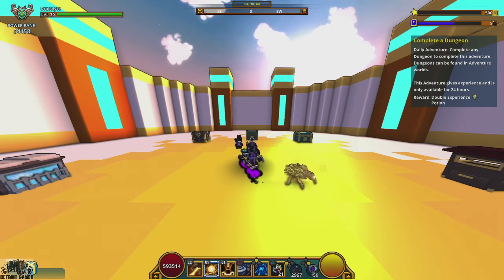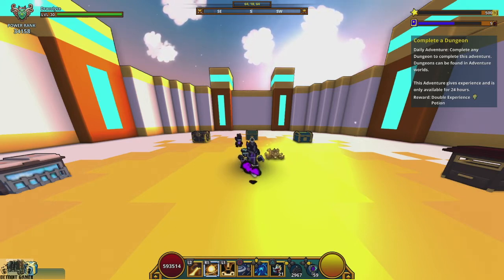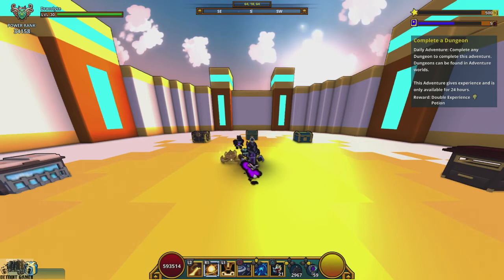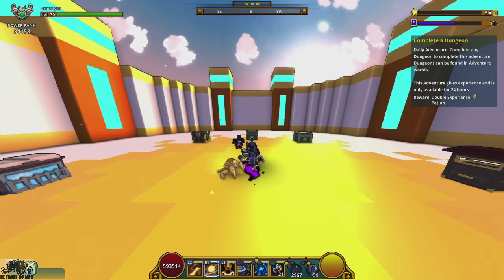Trove: NEW DELVE MODE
this is per the PTS patch notes for the Delve update

new endgame type mode called Delves, this mode will phase out shadow towers

Trove is a FreeToPlay MMORPG, Build worlds or farm dungeons, it's FREE so try it out!

News Costumes Class Leviathans Patch Mods Shadow Tower How to Play Trove on Mobile hack Trove in Virtual Reality Unboxing Ganda
Trove's Rarest Mounts Guide for Beginners PC Xbox One PS4 TUTORIALS Dragon How to Build Trove Classes Gem Tutorial Flux Farming Tutorial TROVE MASTERY GUIDE Gardening 2.0 Unboxing GEODE TOPSIDE U10 RELATED VIDEOS Light Stat Explained Cosmic Gems Crystal Gear Ultra Towers Dino Tamer Vanguardian Vanguardian Star Speed Build Class Gem Subclass Gunslinger Class Gem Ability Shadow Hunter Build Neon Ninja Rage Speed Build Revenant Dracolyte Lunar Lancer fae trickster chloromancer tomb raiser ice sage knight boomranger pirate captain candy barbarian detroit gamer twitch scyte plays scyushi Levathain Costume